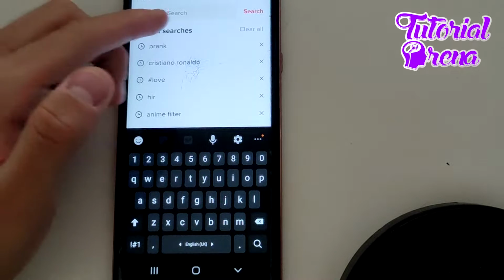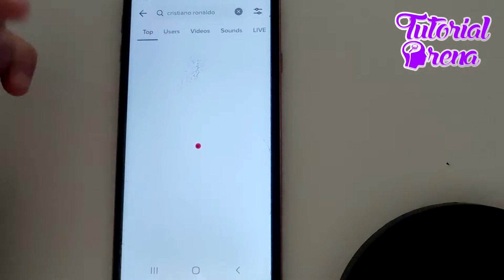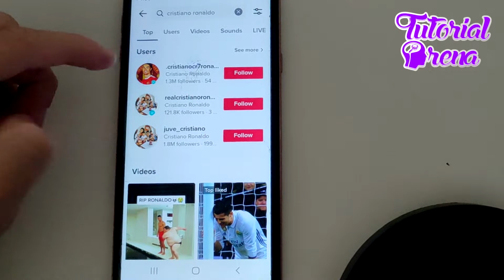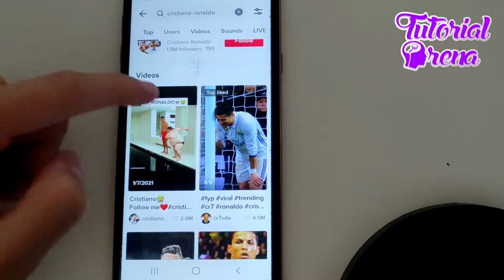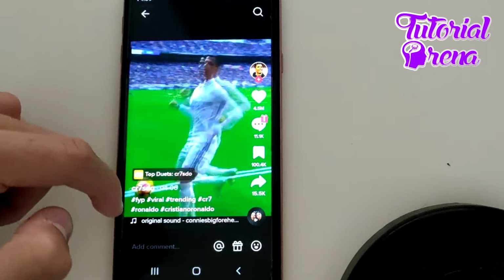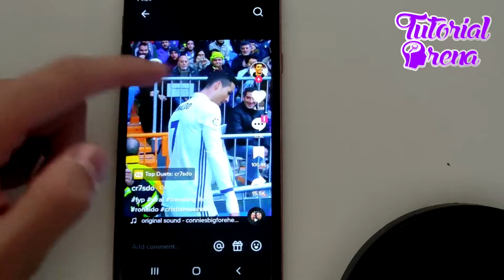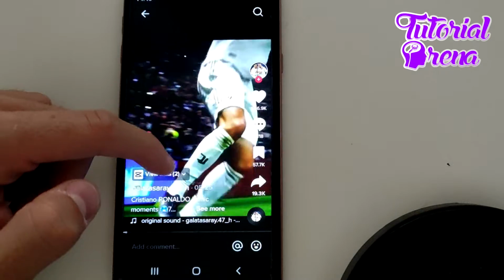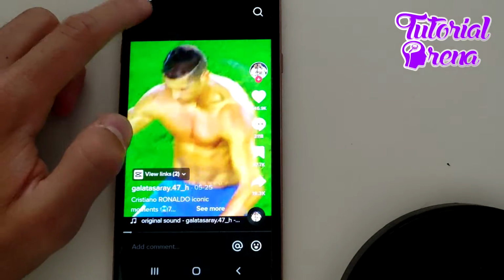How to use TikTok Search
Hey Everyone, Welcome to Tutorial Arena! In this video, I'm going to Show you how to use tiktok search.